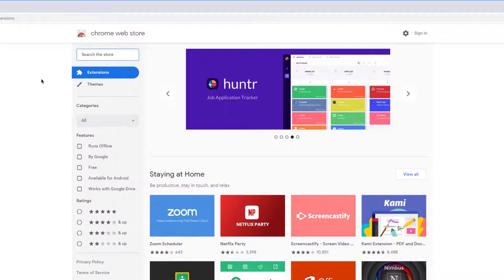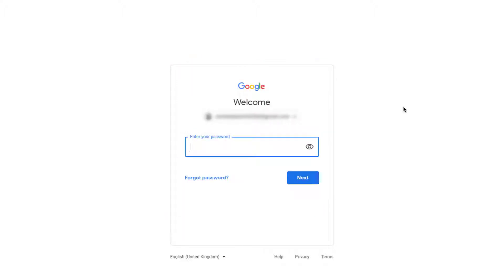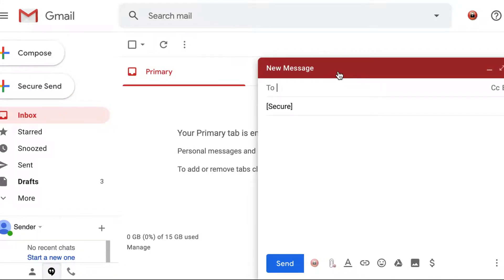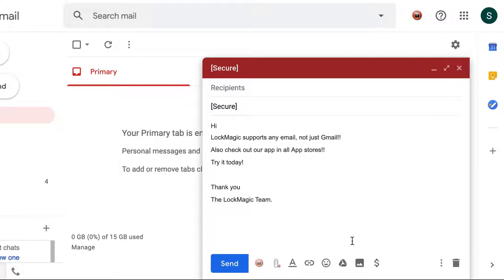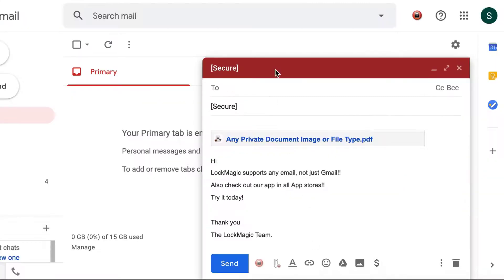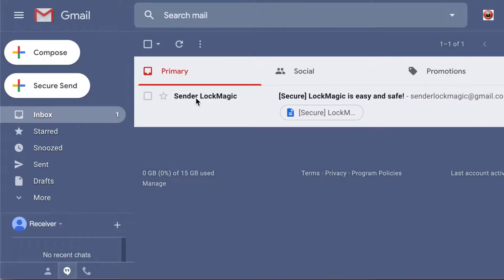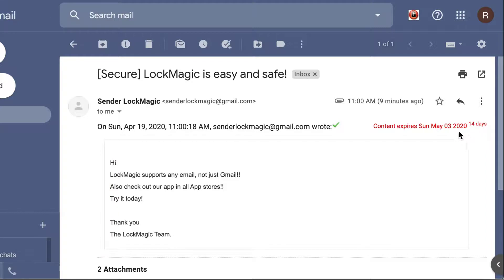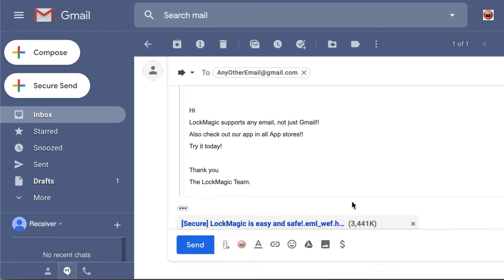Lockmagic Gmail Integration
This is a quick tutorial on how to send, receive and reply using secure encrypted messages from inside Google Chrome or Microsoft Edge browser. Lockmagic provides end to end encryption without passwords. You can set expiry time on messages and unsend (recall) your secure messages at any time.